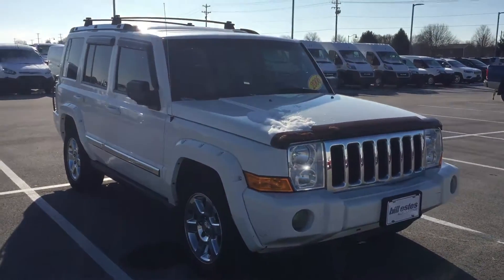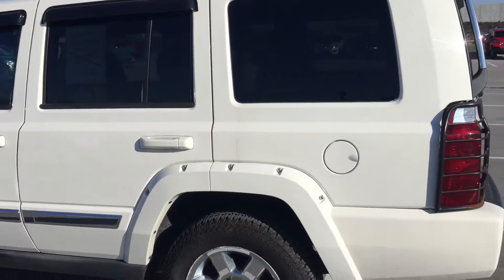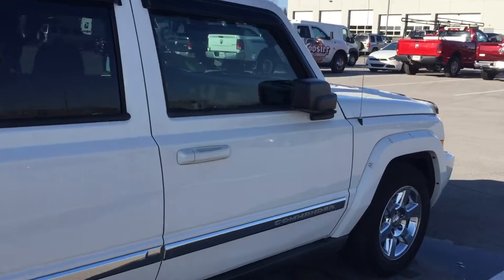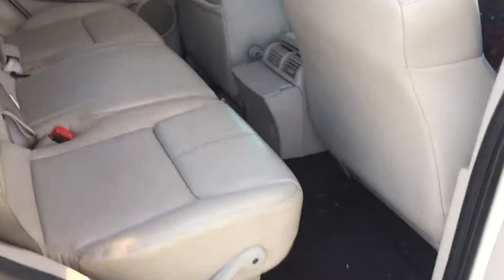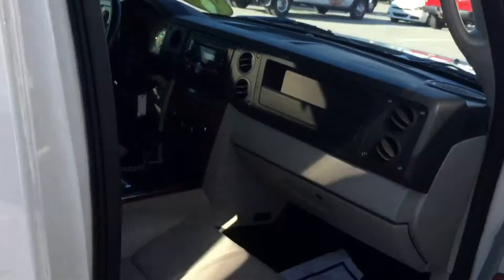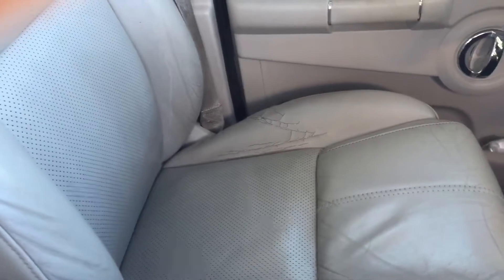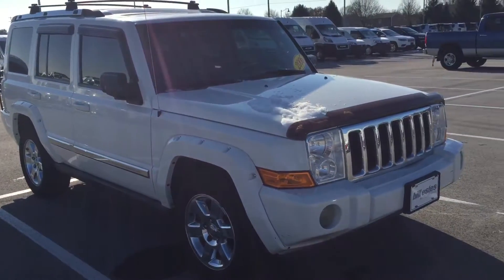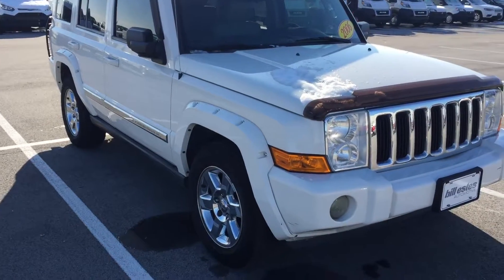Bill Estes CDJR 2006 Jeep Commander